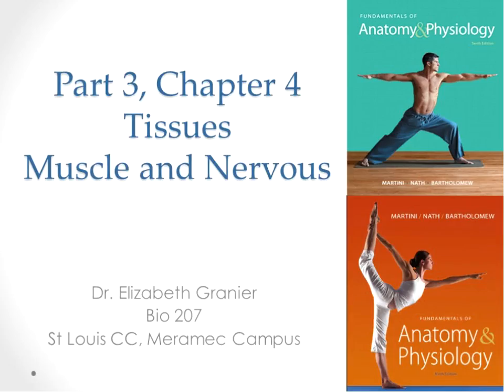Chapter 4 Part 3 Muscles and Nervous tissue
This concludes the Chapter 4 videos for Bio 207 at St Louis CC, Meramec Campus. This last video finishes up on muscle and nervous tissue